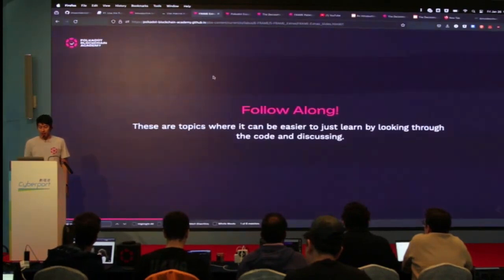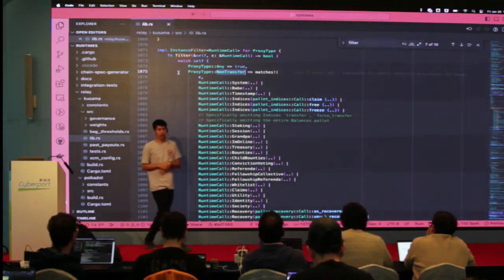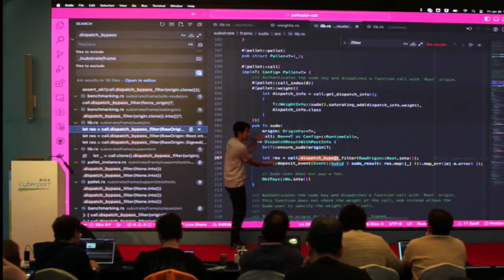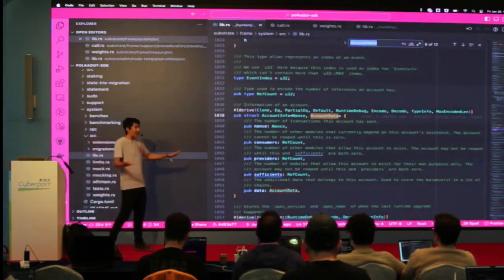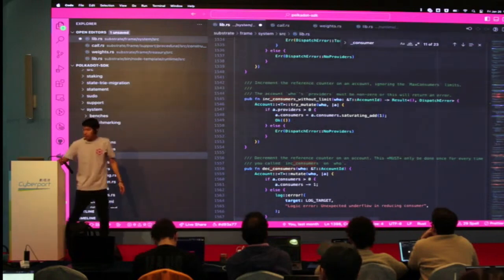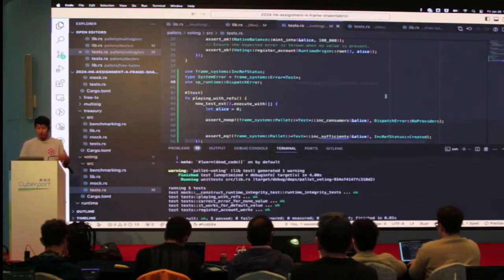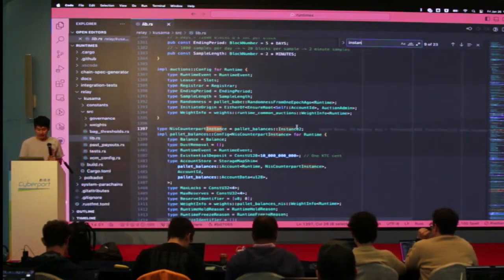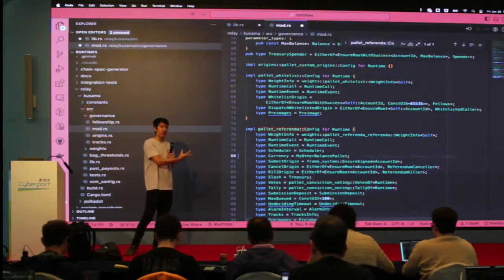FRAME Extras by Shawn Tabrizi @ Polkadot Blockchain Academy 2024